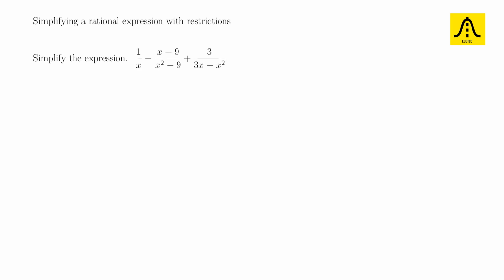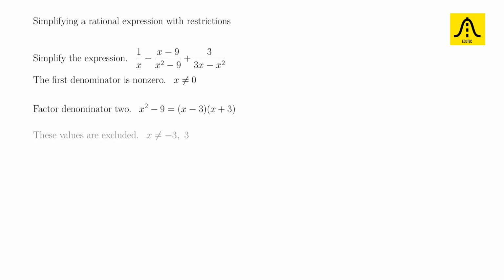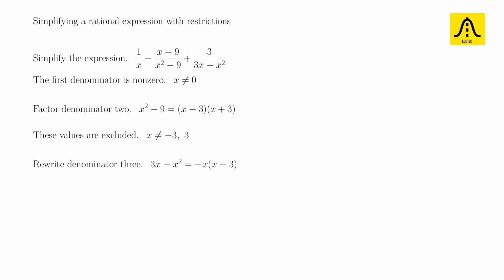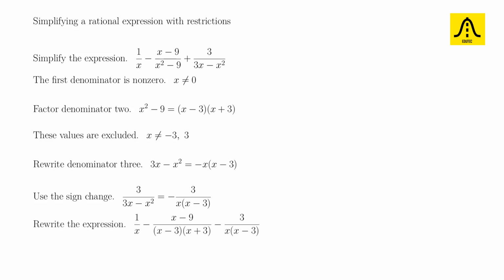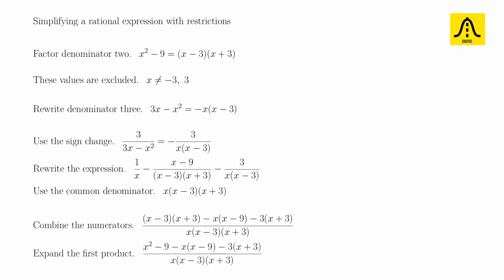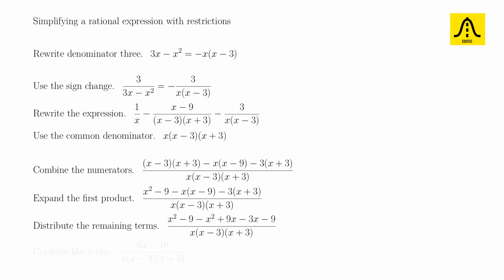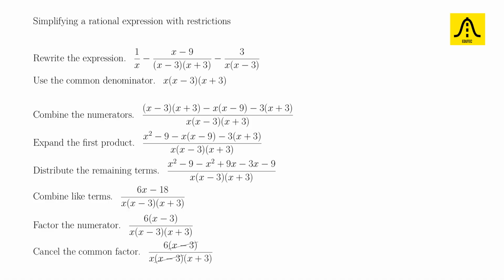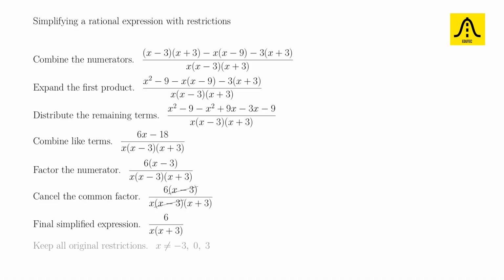Simplify a Rational Expression with Domain Restrictions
Learn how to solve a simplifying a rational expression with restrictions problem step by step using a clear and reliable method.

In this lesson:
• Prepare common factors
• Combine and simplify
• Cancel carefully

What you will learn:
• how to recognize the structure of this algebra task
• how to choose and apply the correct method
• how to simplify the work without skipping important steps
• how to avoid common errors and verify the solution

Important:
Keep every original condition of the problem in mind throughout the solution, even when parts of the expression are simplified.